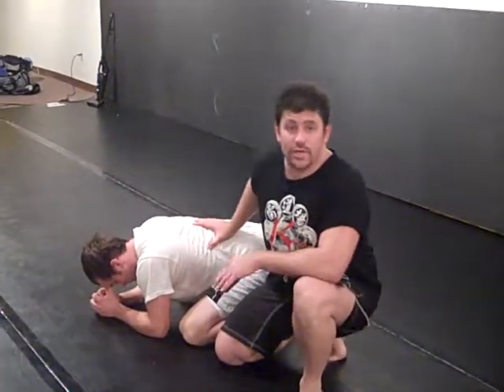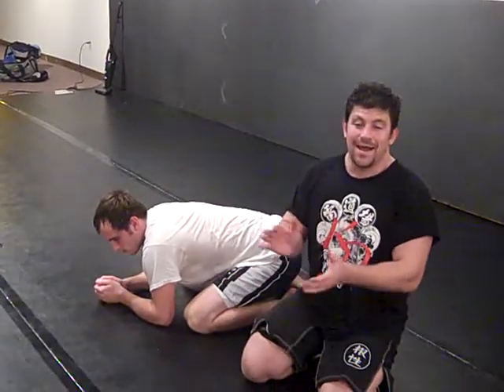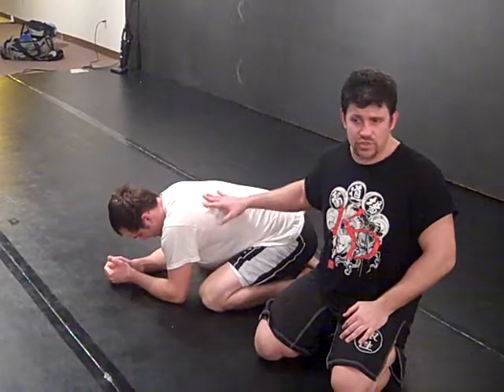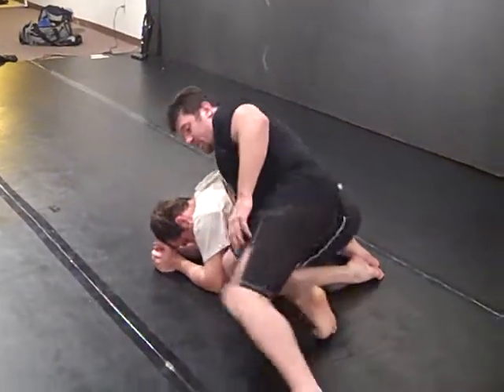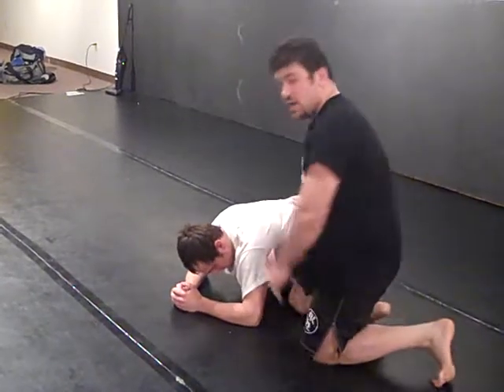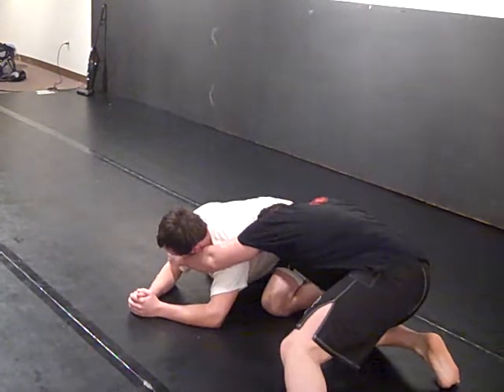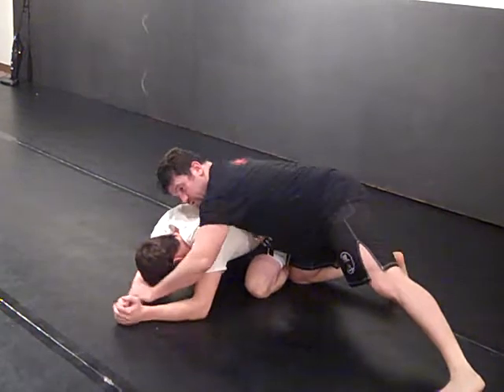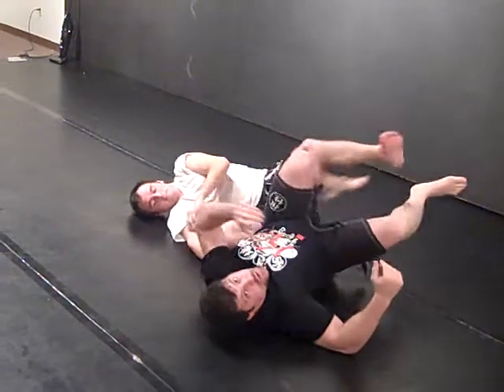#28 CradleHook Heel Hook Turtle Cradle I won the Finals HW Tourney in 2000 Learn Catch Wrestling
4 1/2 Hr HIGHLY RATED Self-Defense DVD PRODUCTS YOU NEED for DEFENSE W/DISCOUNTS Below! #28 CradleHook Heel Hook Turtle Cradle I won the Finals HW Tourney in 2000 Learn Catch Wrestling